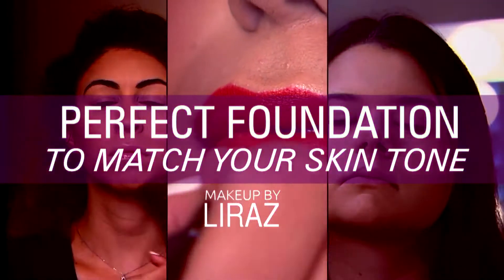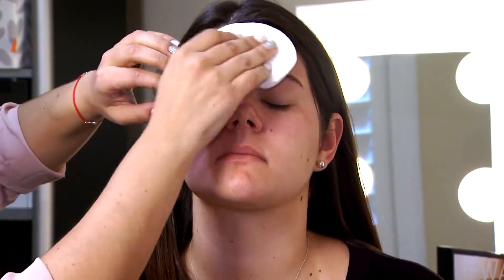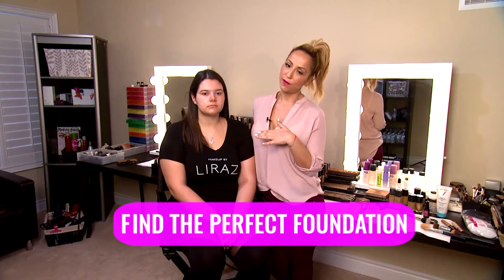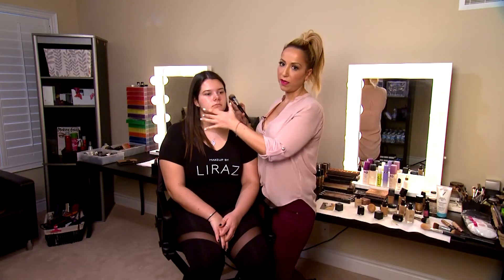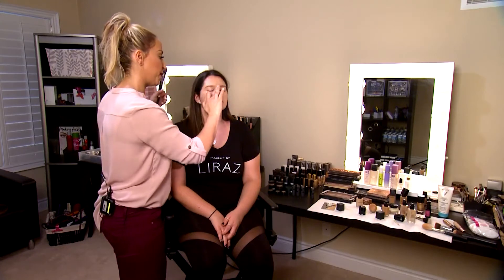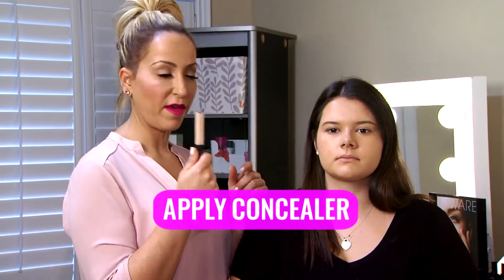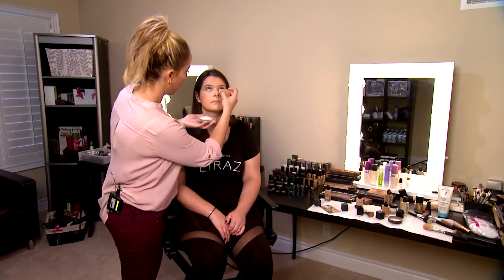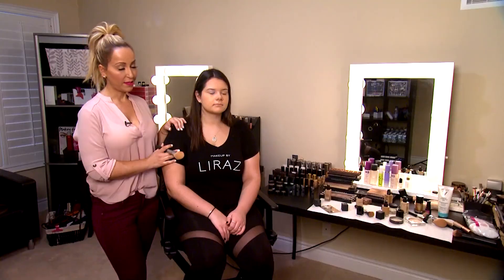Perfect Foundation to Match Your Skin Tone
Liraz Jacoby of Makeup by Liraz shows us how to achieve the perfect foundation to match your skin tone.